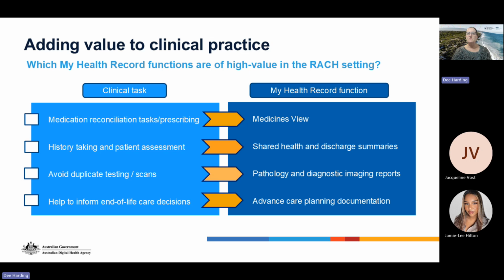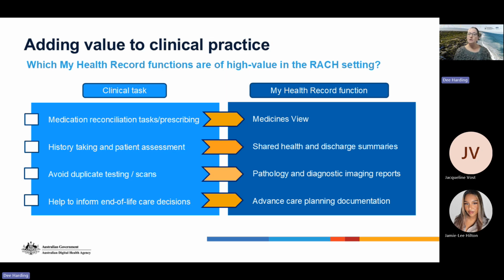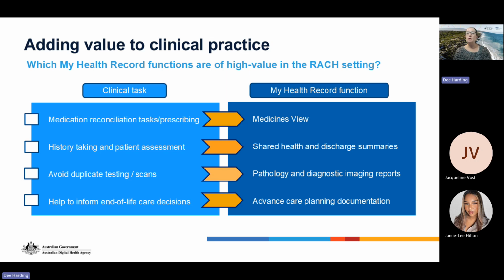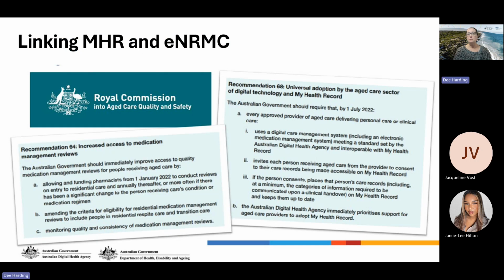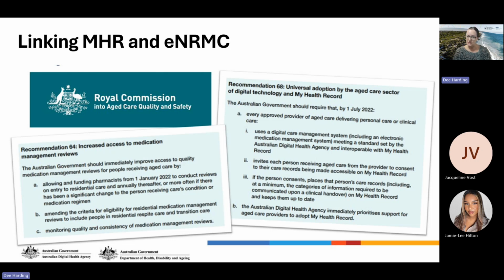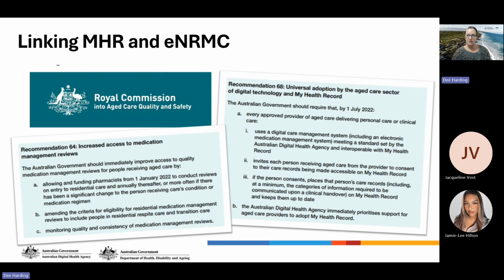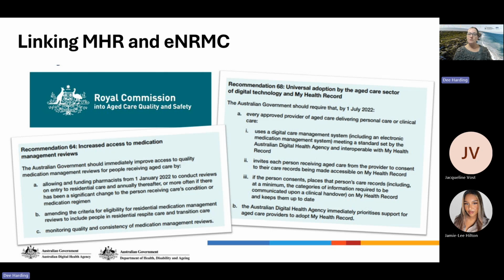My Health Record and Aged Care - Linking My Health Record to the eNRMC